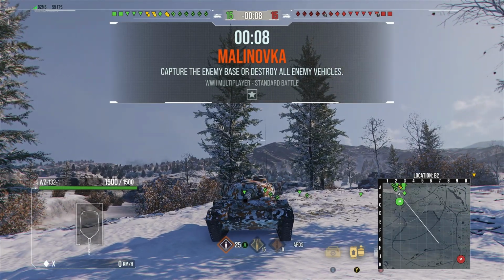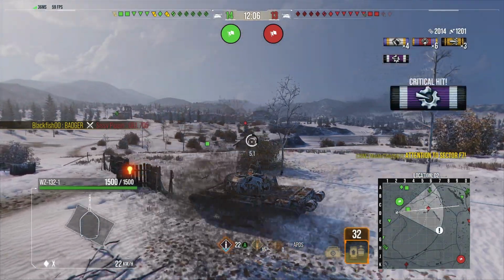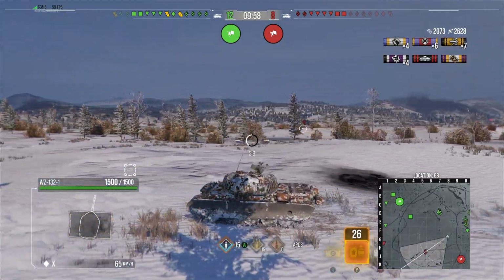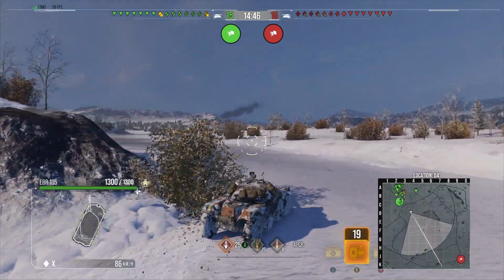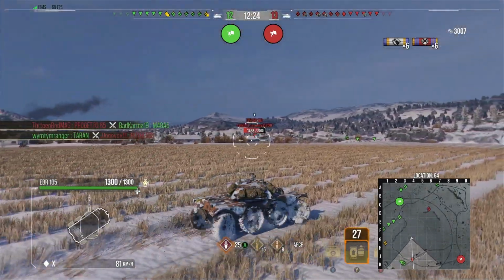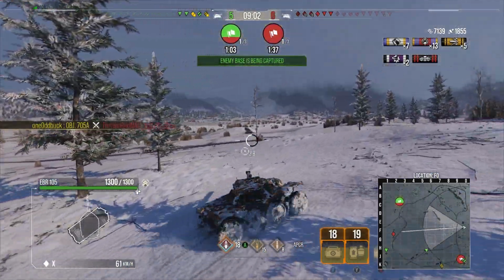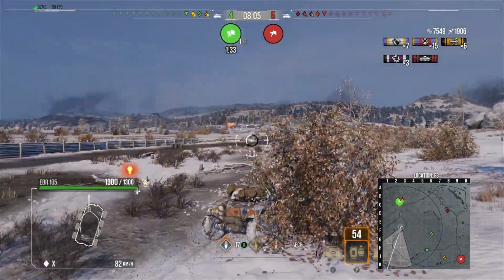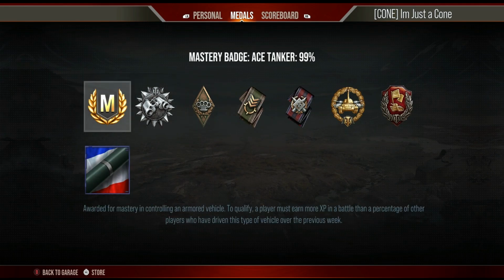Still Wish for Summer Mali, But in the Meantime...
Here's what I hope are two good displays of my light tanking capabilities for you guys on Malinovka